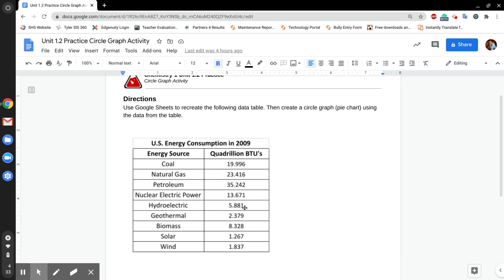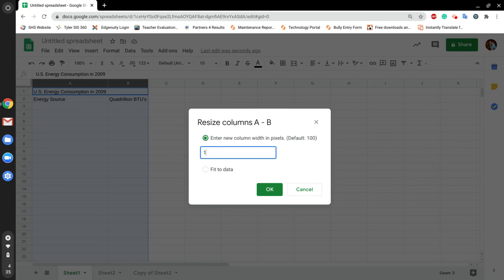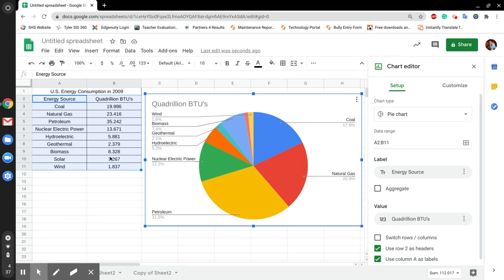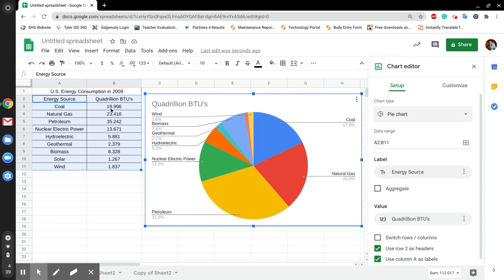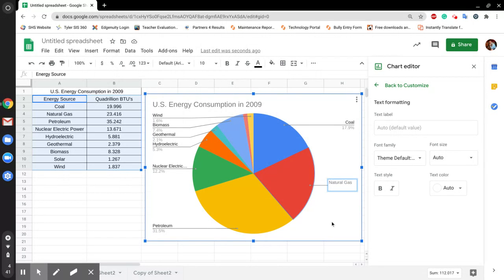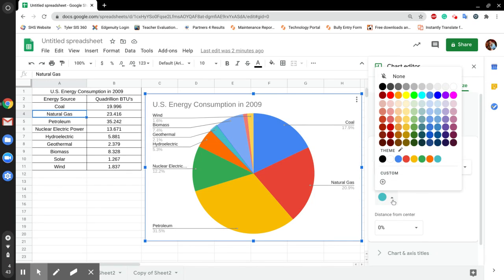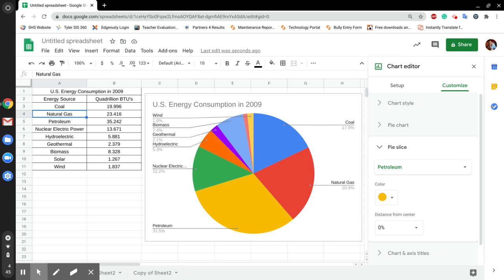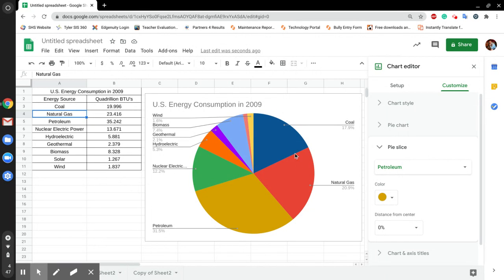Unit 1.2 Practice Circle Graph Walkthrough